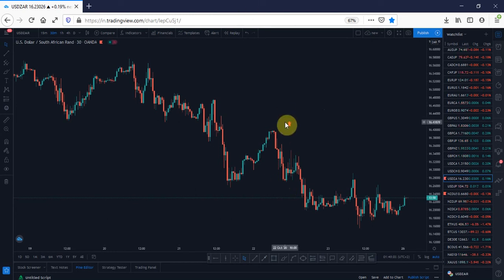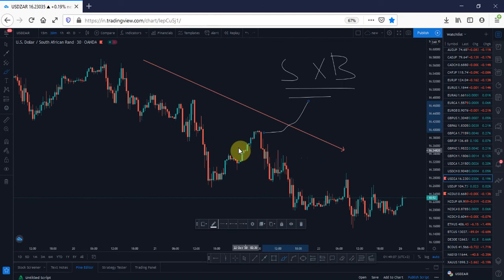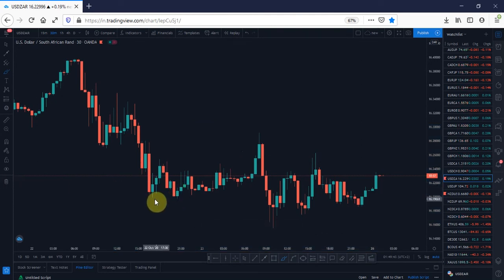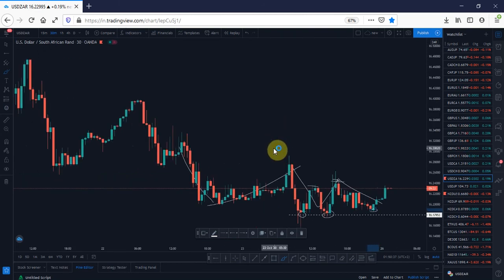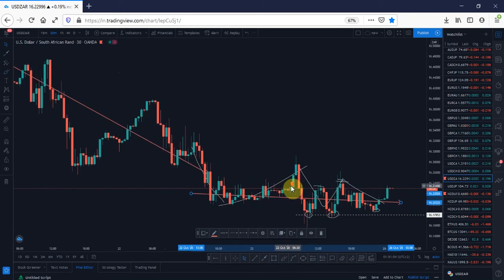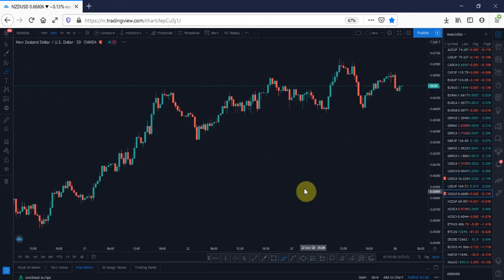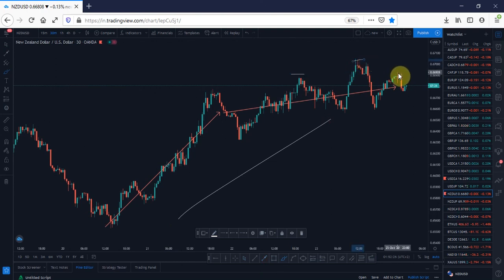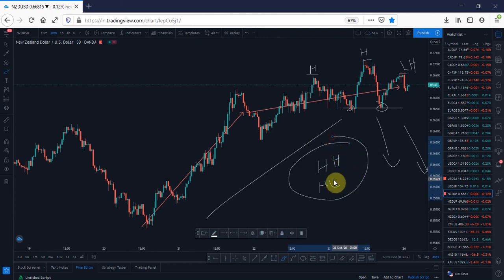When to Trade against the Trend.